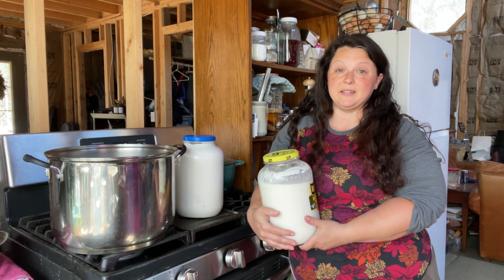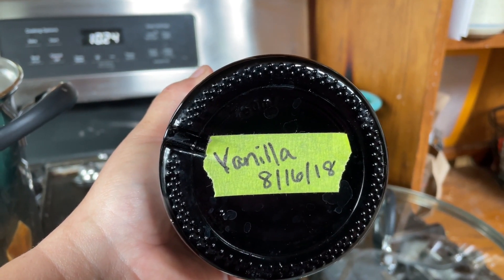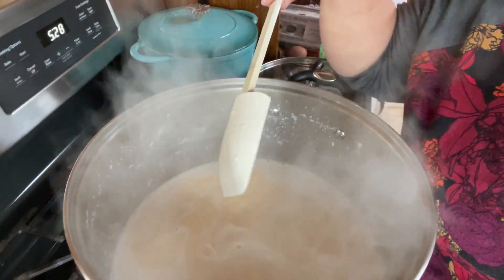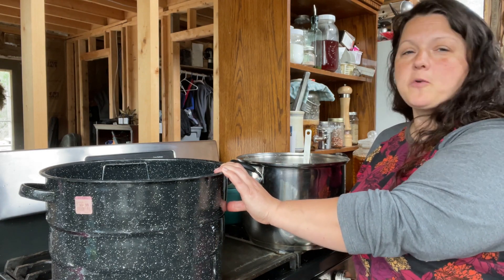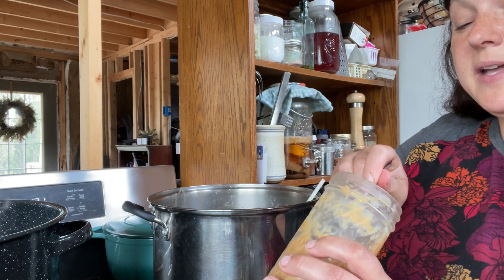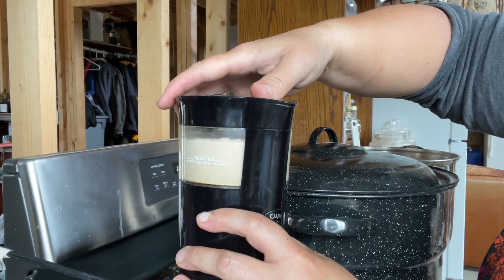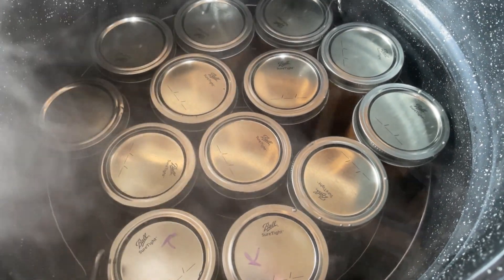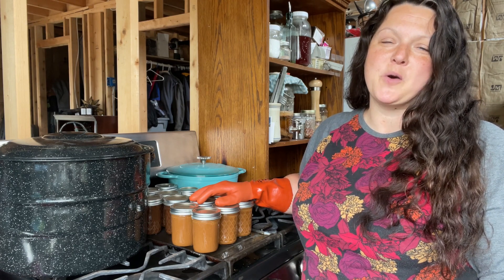HOW TO MAKE CARAMEL SAUCE with GOAT MILK and WATER BATH CAN - 3 FLAVORS - HOMESTEADING ALASKA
Hello! Today on Flat Tire Farm, we make CARAMEL, SALTED CARAMEL, AND CHOCOLATE CARAMEL SAUCES out of goat's milk and water bath can it.  Don't be scared :) You can use cow milk instead of goat milk.

Goat milk soap, beard balm, and Flat Tire Farm swag.

Here are some Amazon links to the HOMESTEAD EQUIPMENT we used today:
22 Qt Stainless Pot with 3-ply bottom
PAMPERED CHEF BIG RUBBER SPATULA
Water bath canner
My “SPICE” Grinder, by Mr. Coffee, Ha!
ORANGE ATLAS GLOVES

WHERE I BUY REDMONDS LIVESTOCK SALT:
Wanna sign up for AZURE STANDARD?

Get all "the rules" for canning at the National Center for Home Food Preservation

INGREDIENTS:
1 Quart milk
1 cup sugar
¼ Tbsp Vanilla
¼ tsp baking soda

Or

1 Gallon milk
4 cups sugar
1 Tbsp Vanilla
1 tsp baking soda

For salted caramel, add ¼ to ½ tsp salt per ½ pint jar.
For chocolate caramel, add 1 Tbsp cocoa per ½ pint jar.

CANNING DETAILS:
¼ in headspace
Water bath for 20 minutes for ½ pints